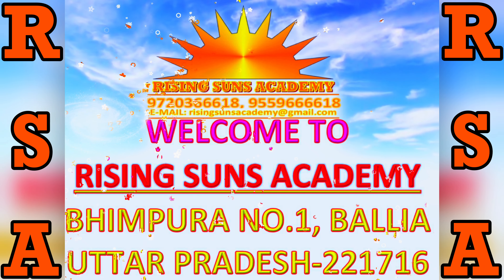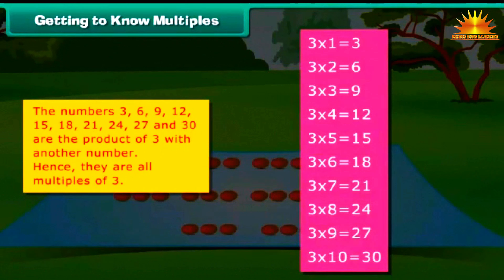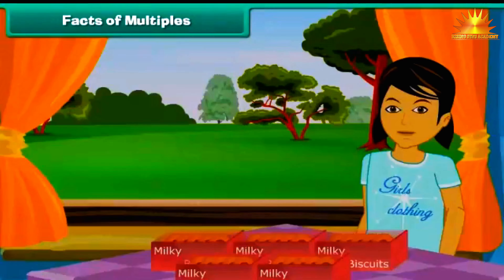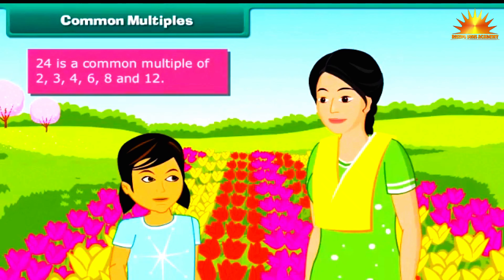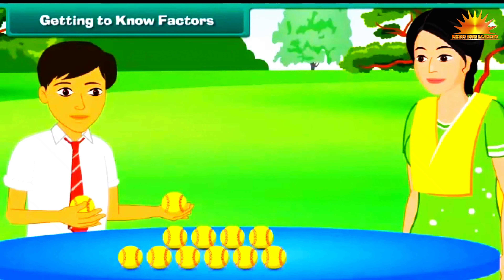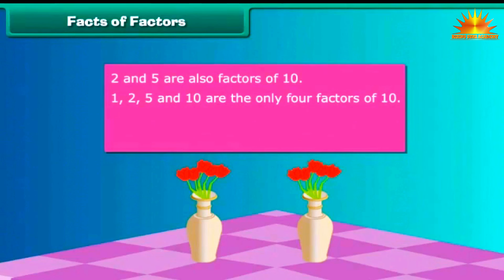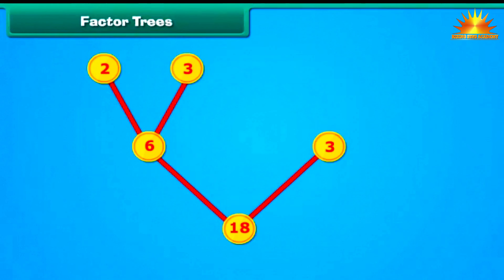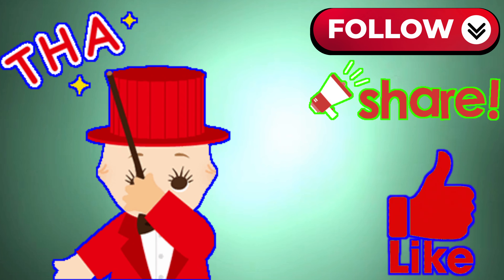CLASS-05 SUBJECT-MATHS CHAPTER-09 MULTIPLEs & FACTORS